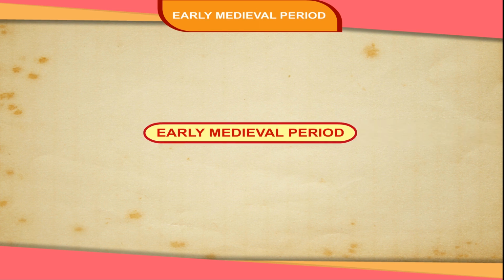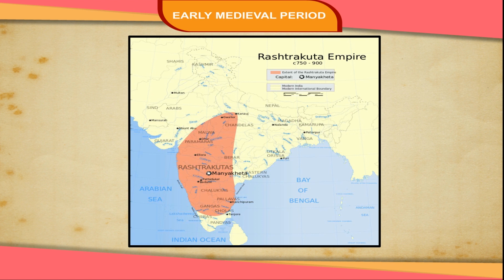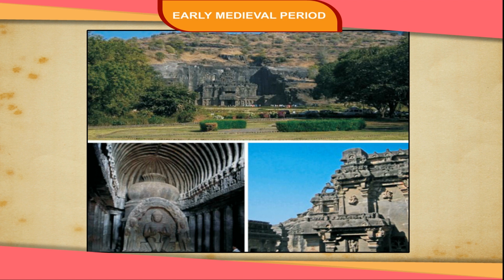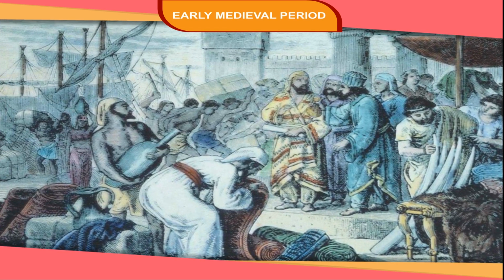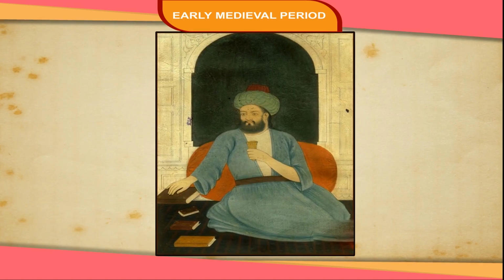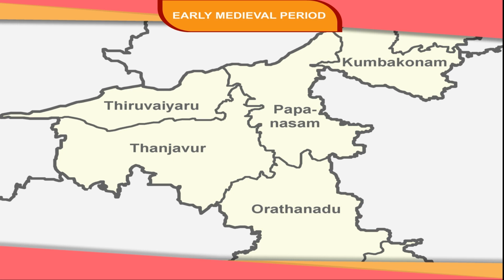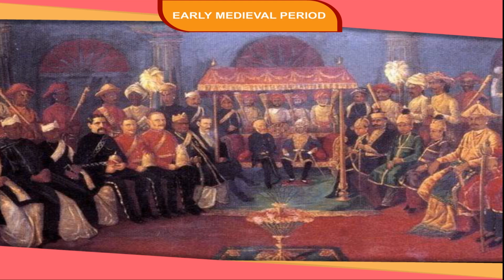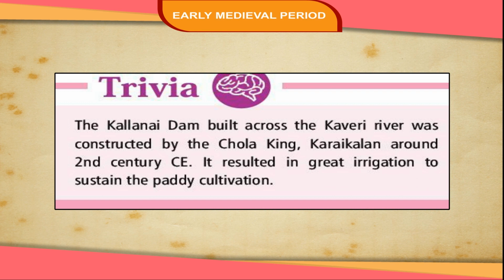2 EARLY MEDIEVAL PERIOD, L 2 History SST Book 7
Mutahhary Educational Society (An Educational Wing of IKMT) Kargil.